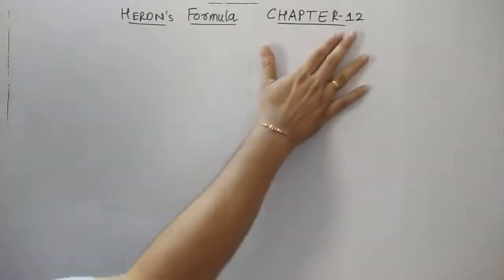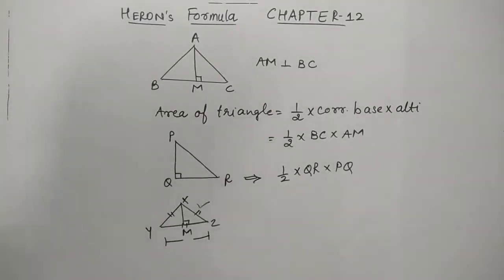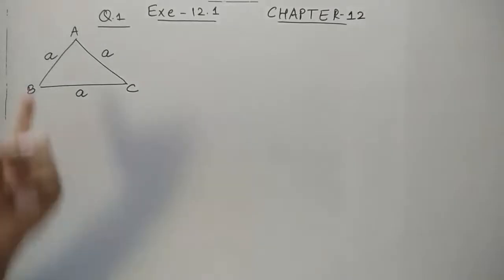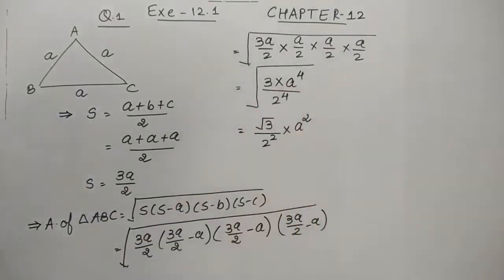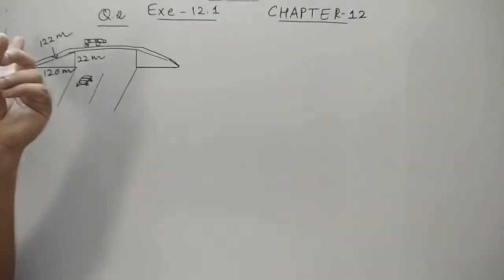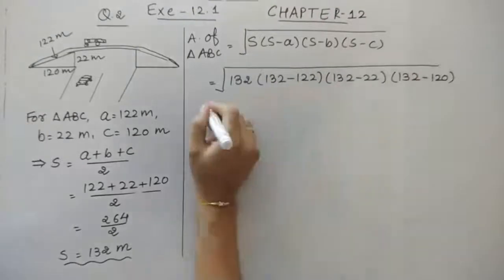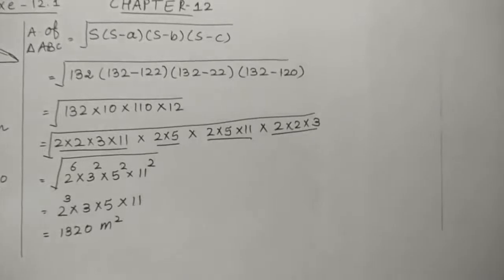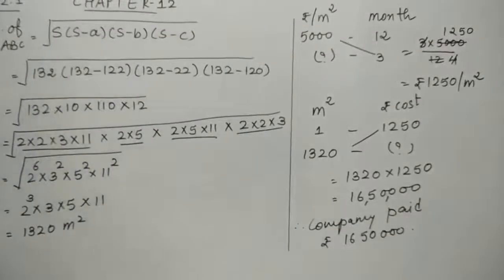9 MATHS CH 12 EX 12.1 Q 1 & 2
Introduction of Heron's Formula. Derivation of Formula of Area of an Equilateral Triangle. Exercise 12.1 Q 1 and Q 2. Thank you for your time.